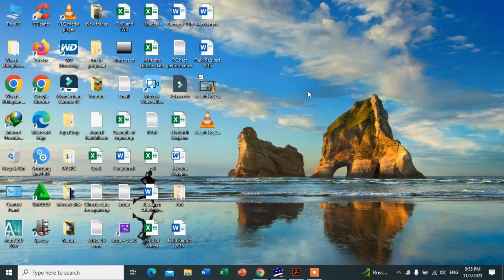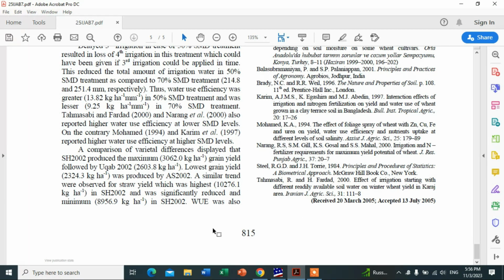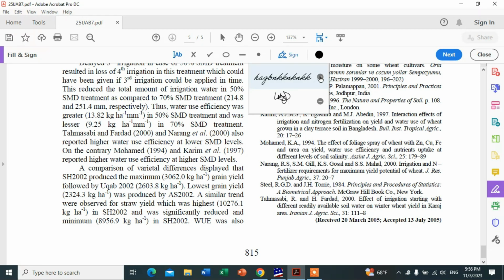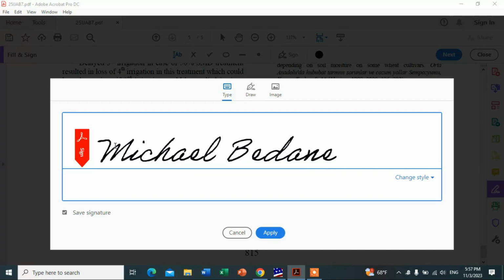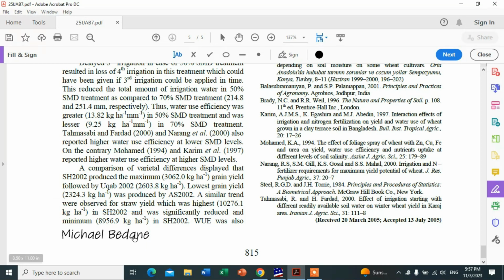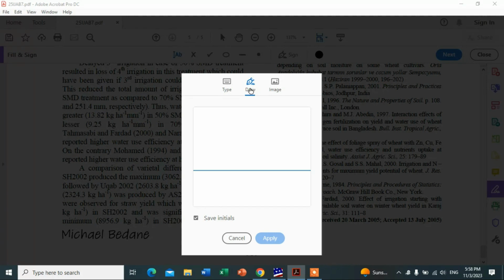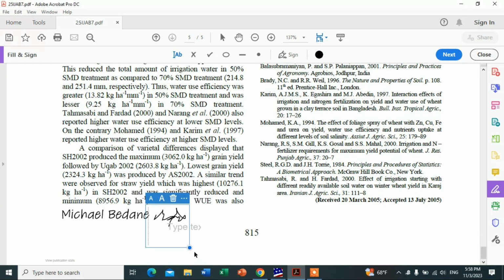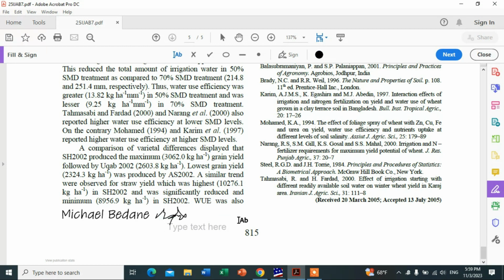How to Sign PDF document | Make an Electronic Signature using adobe acrobat reader 2023? 100% works